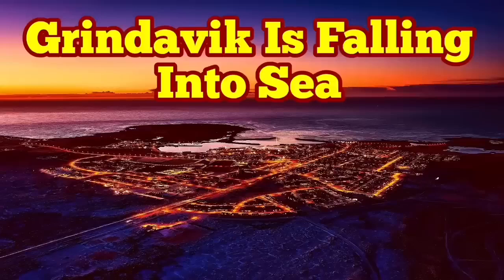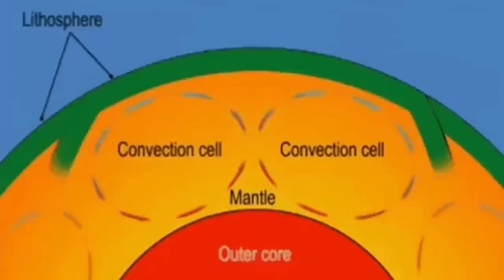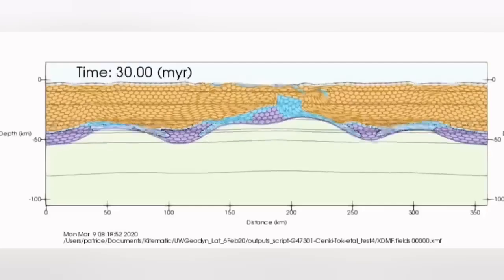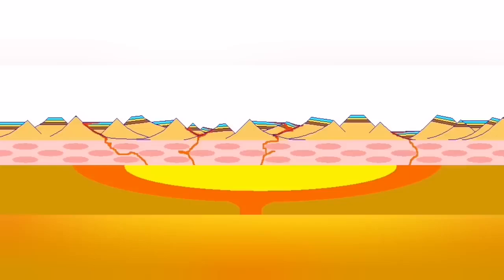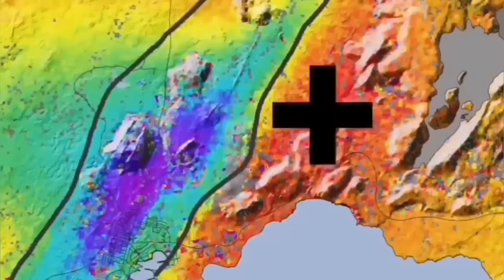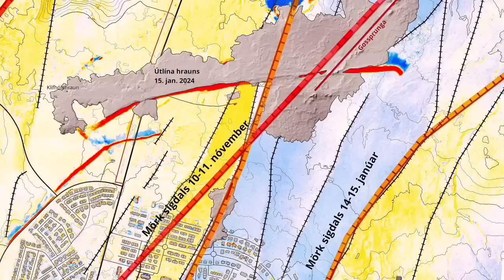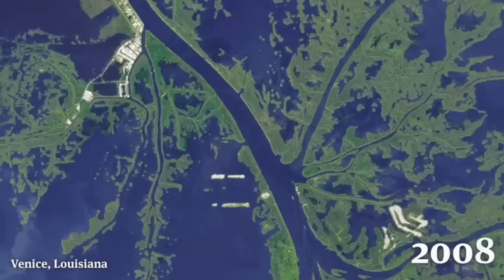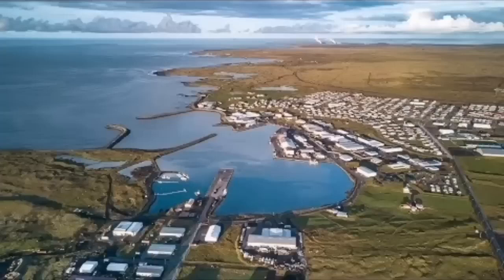Grindavik Is Falling Into Sea, Iceland Sundhnúka Hagafell Grindavik Fissure Eruption Volcano, Venice